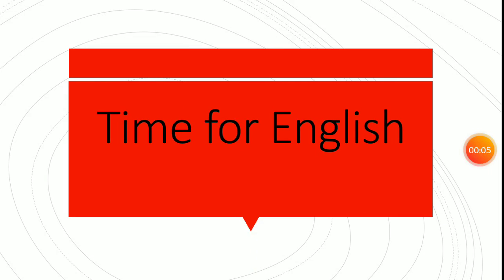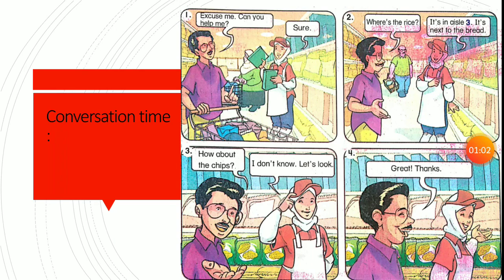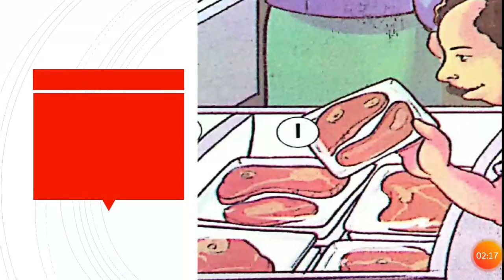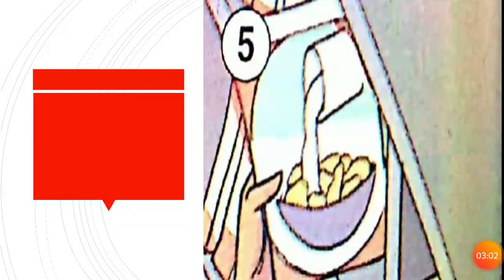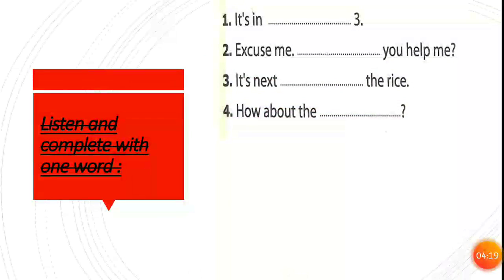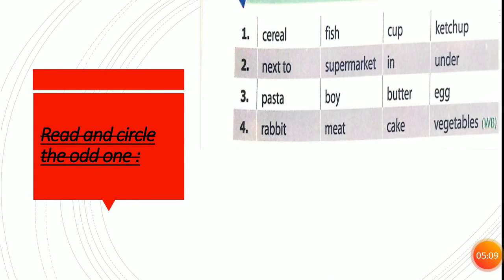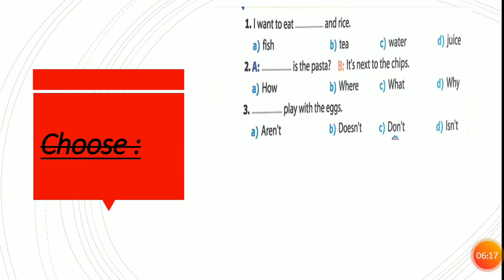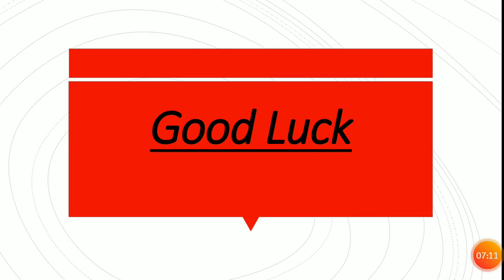Prim 4 Time For English Unit 2 Part 1